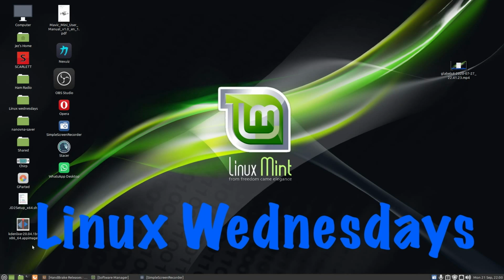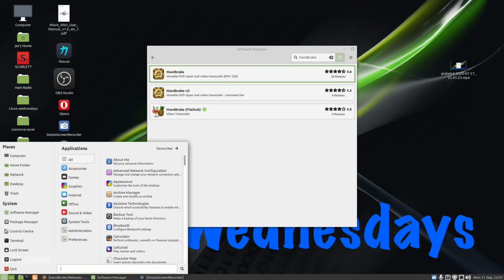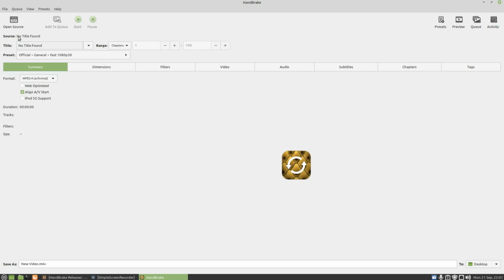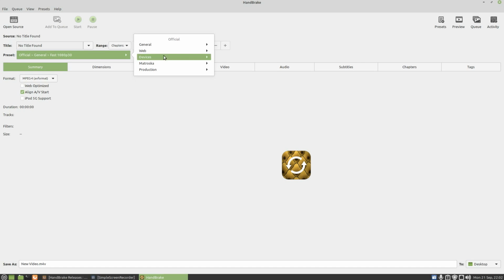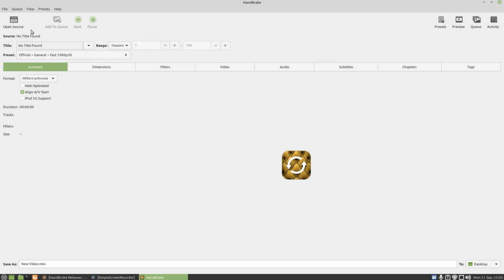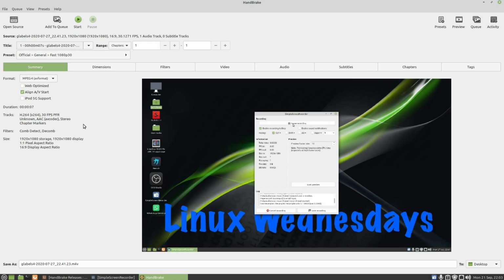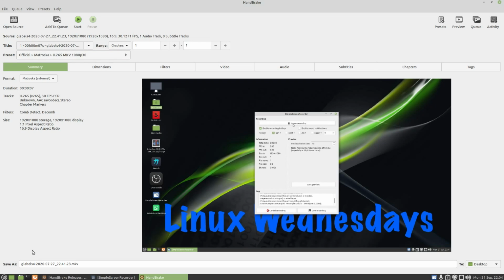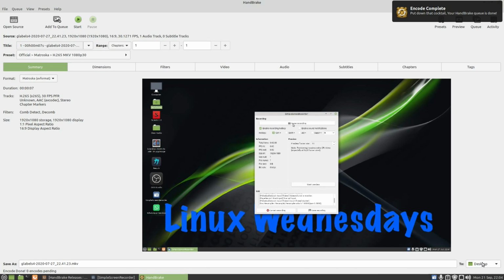linux Wednesdays #21 Video converting in linux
In this weeks video i show you how to convert videos in linux
You can install the software from the terminal or the software manager
If this video is of some use give it thumbs up